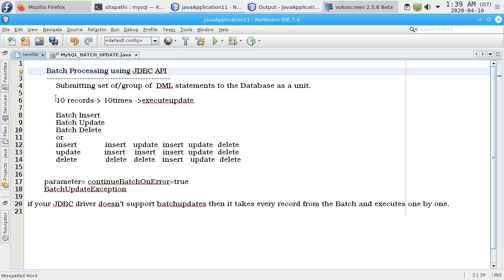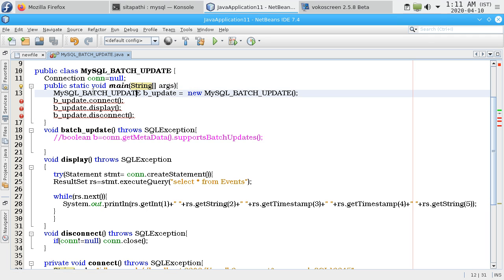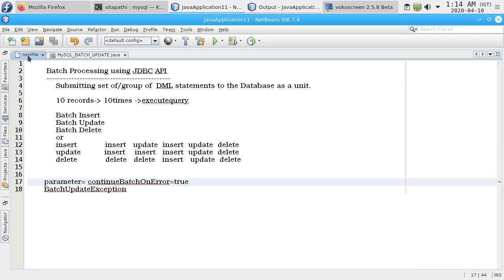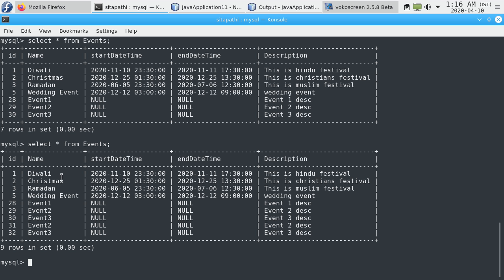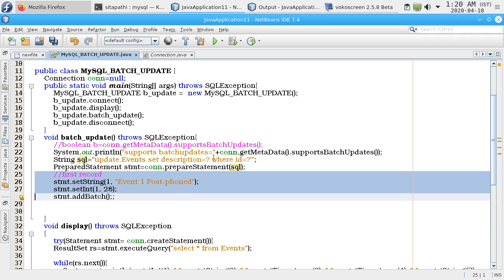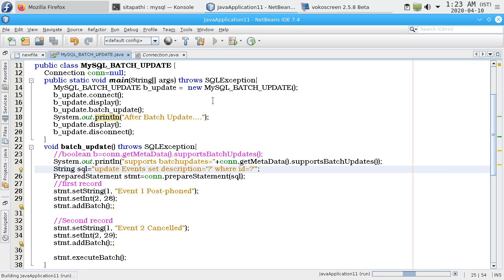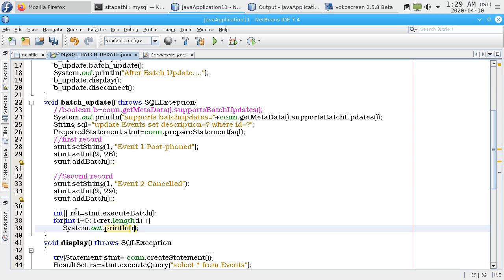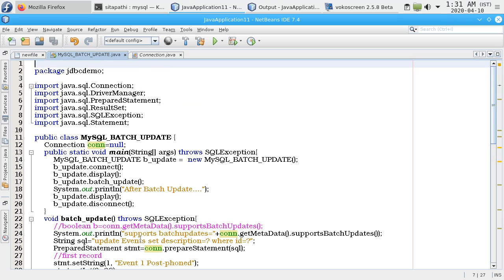Jdbc Tutorial for Beginners: MySQL batch update example